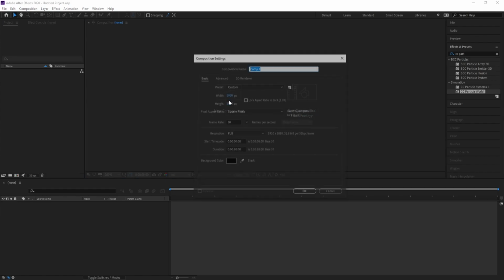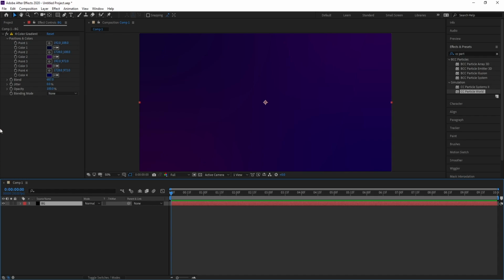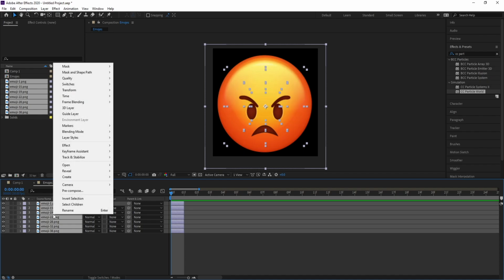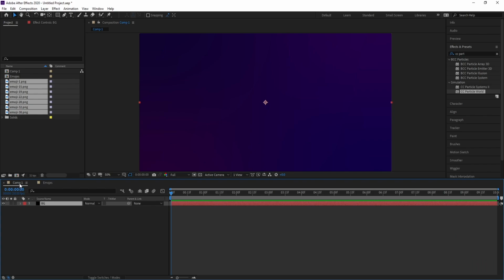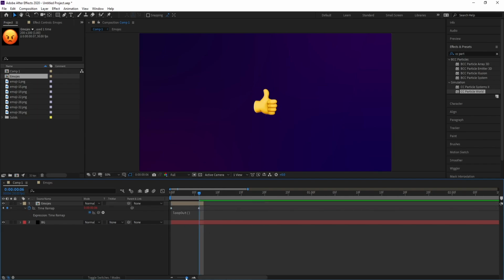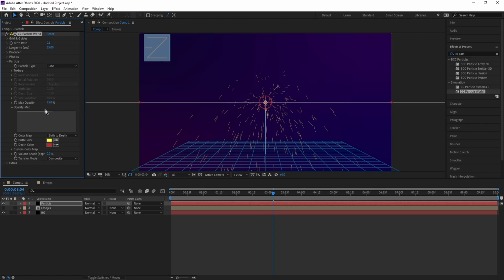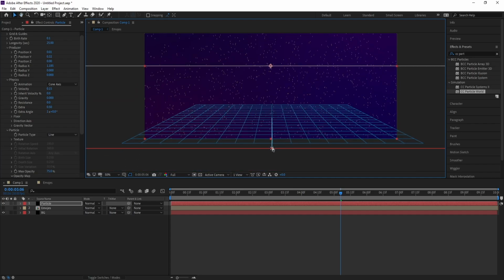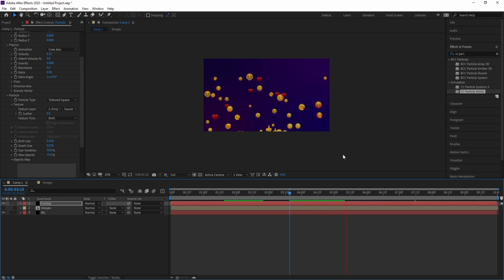Create Fun Emoji Particle Animation in After Effects – No Plugins Needed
In this fun and creative After Effects tutorial, you'll learn how to create animated emoji particle effects that burst, float, or reveal text in a dynamic and eye-catching way!

We'll guide you through step-by-step using Trapcode Particular or standard particle techniques to make your emojis come to life with motion and style.

🎨 Perfect for intros, social media videos, or just adding some extra flair to your motion graphics projects!

💡 What You’ll Learn:

How to turn emojis into particles

Setting up emitters and particle motion

Adding glow, bounce, and randomness